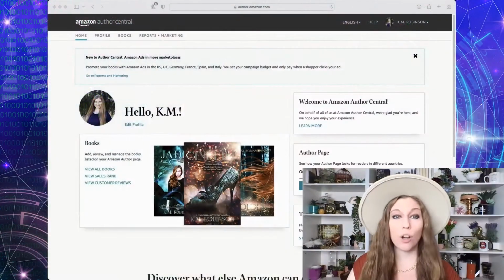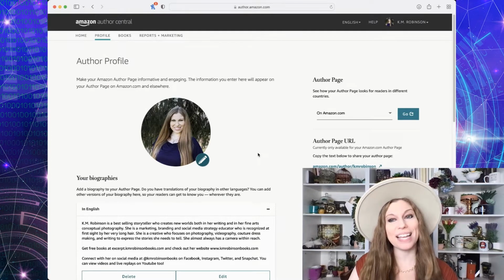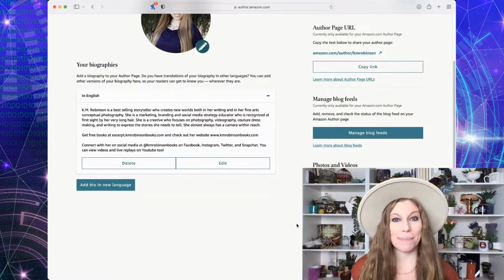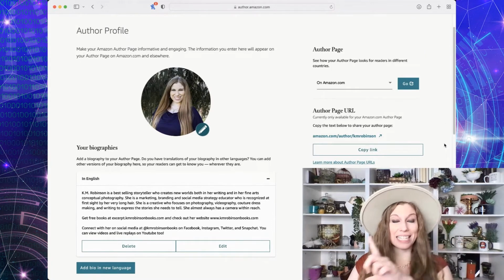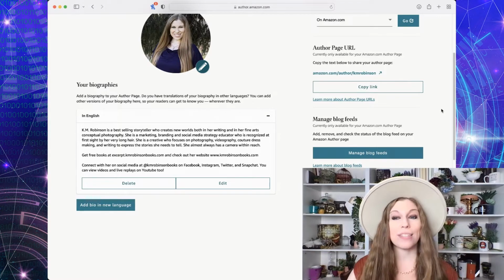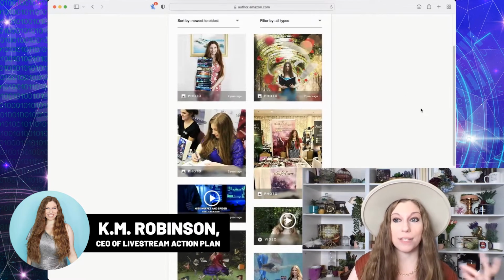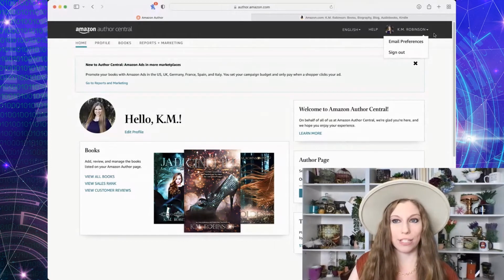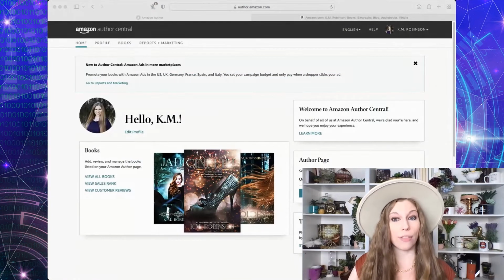How To Design Your Author Page On Amazon (Author Central Tutorial)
Need to add your bio, photos, videos and link your blog to your author page on Amazon? Here's how!

FREEBIES!